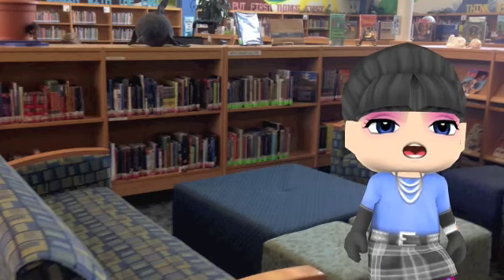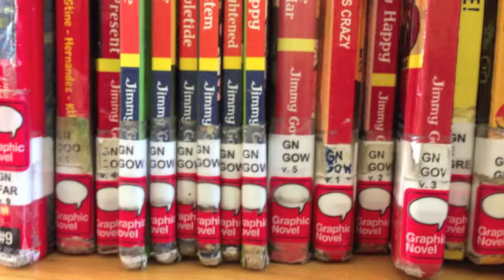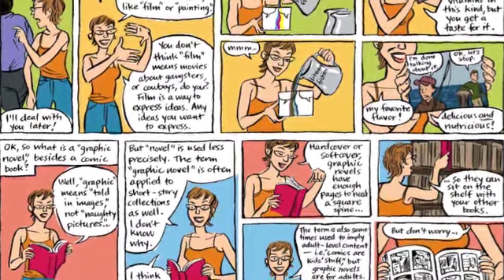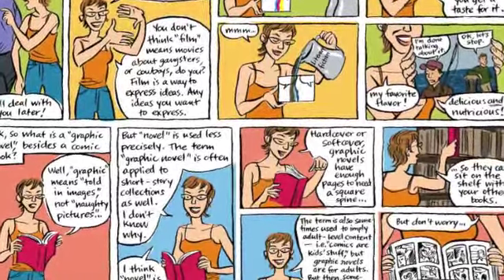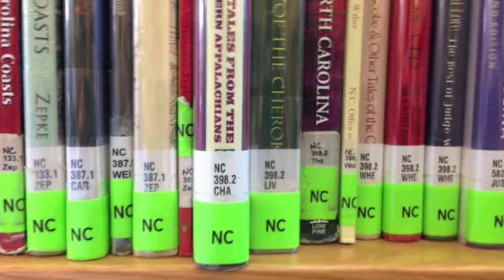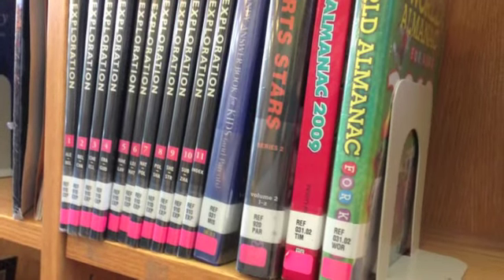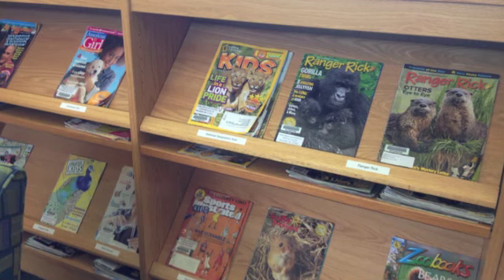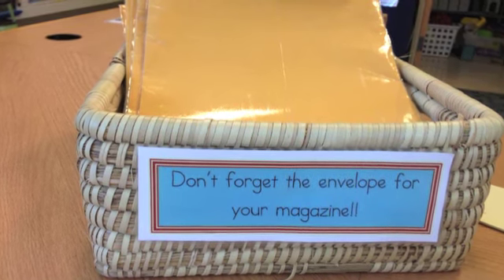GN,NC,Ref,Magazine Orientation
Orientation continues at Lake Myra